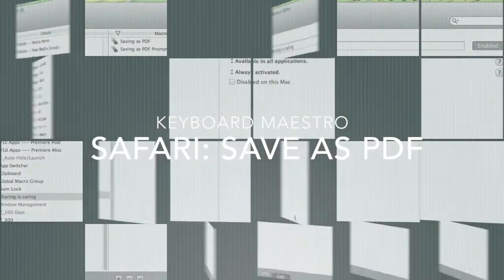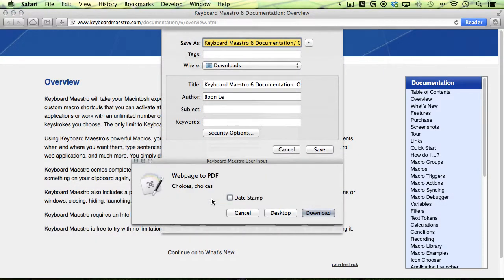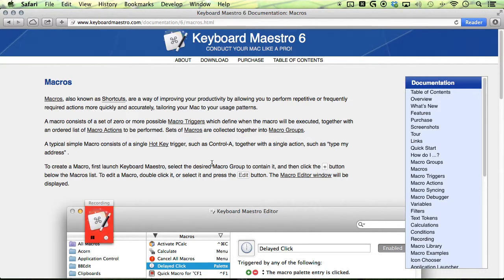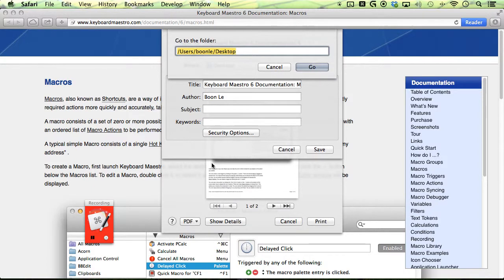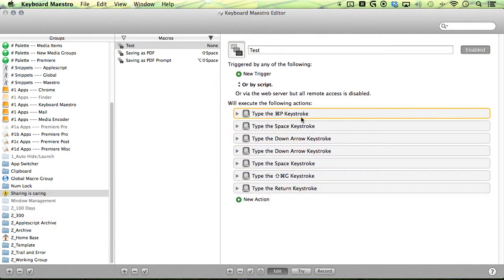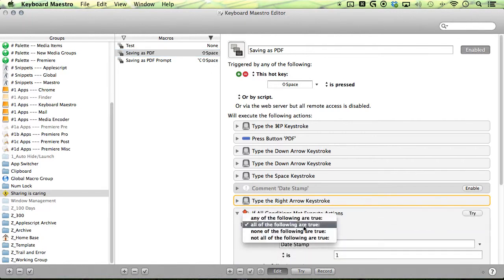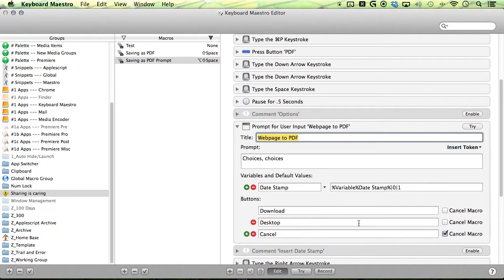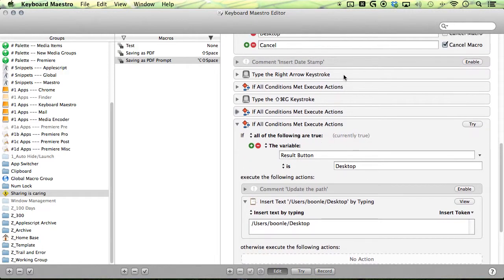Saving the Internet as a PDF with Keyboard Maestro